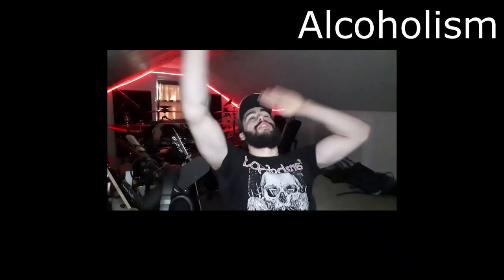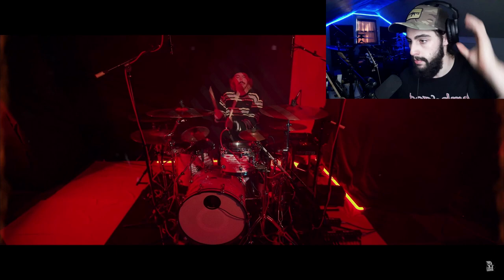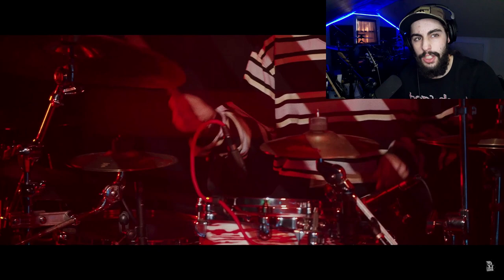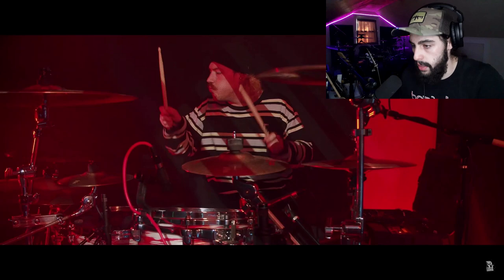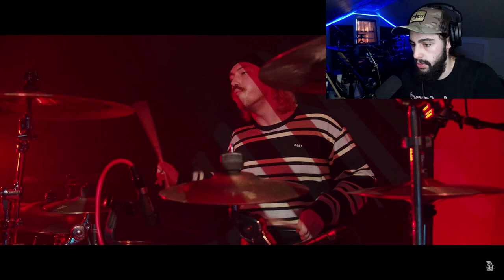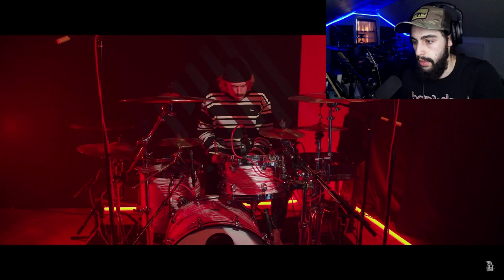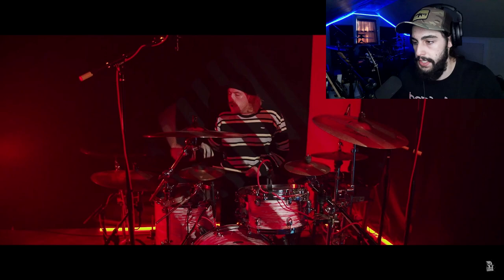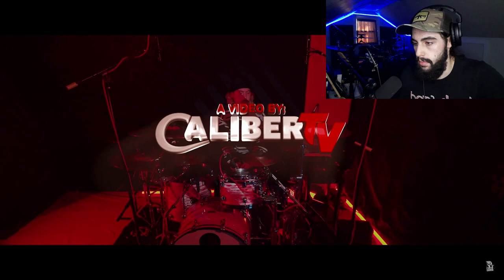That is what makes Josh Miller so GOOD!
Hey Again! Today we are reviewing a Drummer for a band that has been called "The Angriest Band in the World"! We are going to be visiting a playthrough of another Spite Song by none other than the legendary Josh Miller!

$NikolaijBell